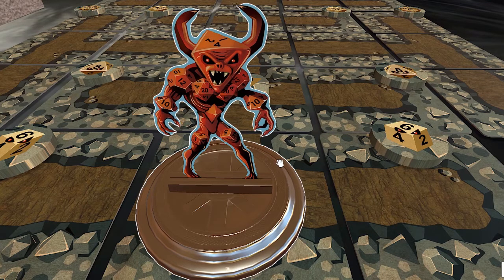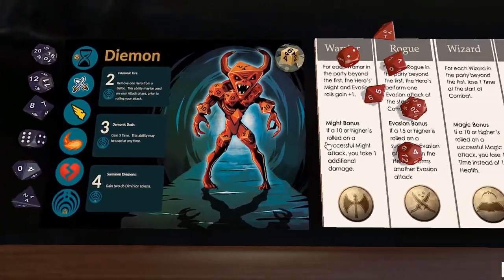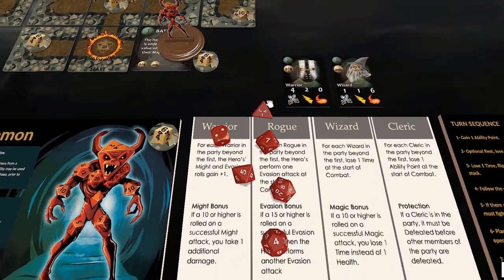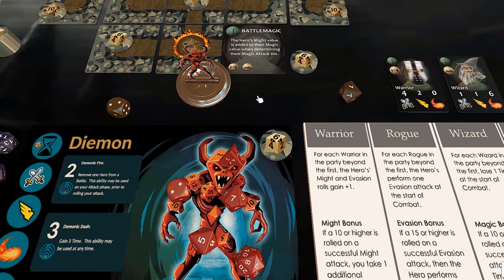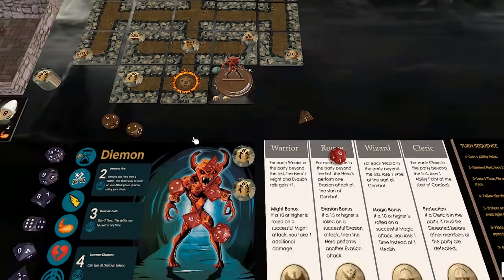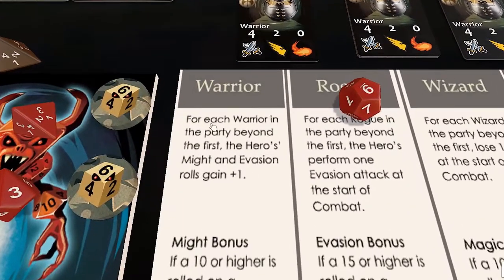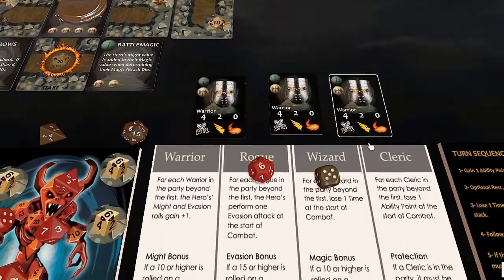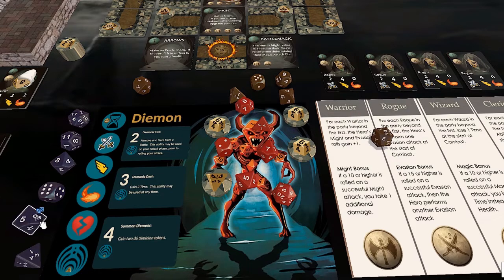DIE in the Dungeon, DemonVideo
Development video of a solo boardgame...